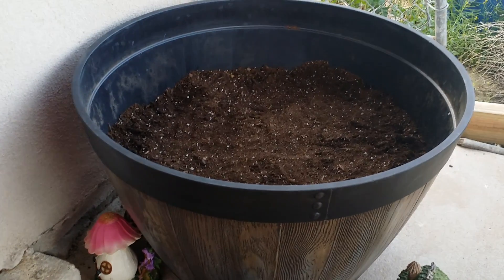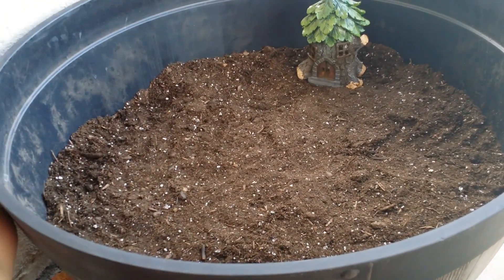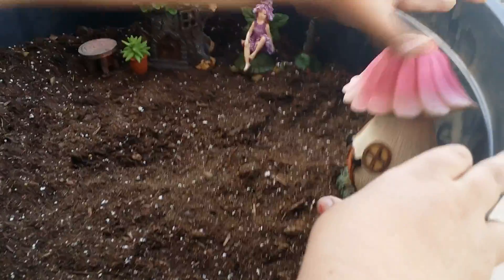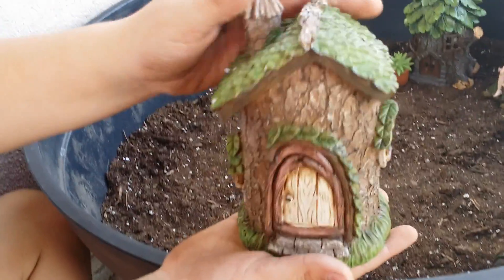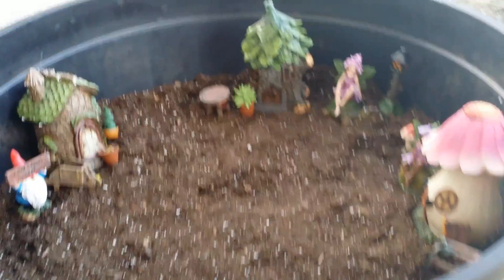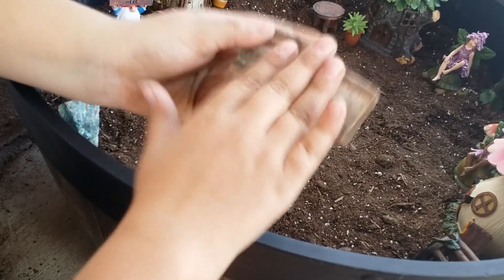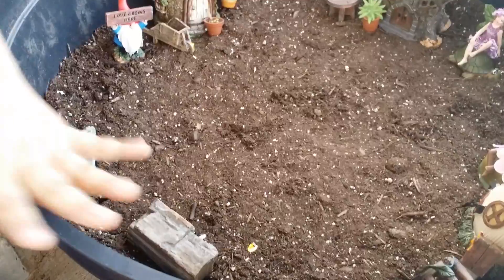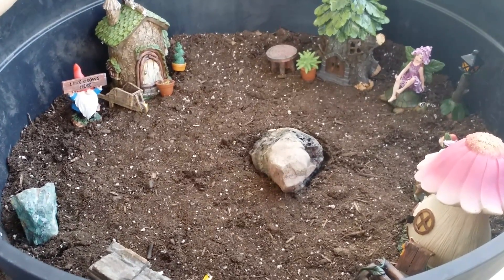Evie's Fairy Garden!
Evie builds her a Fairy Garden.